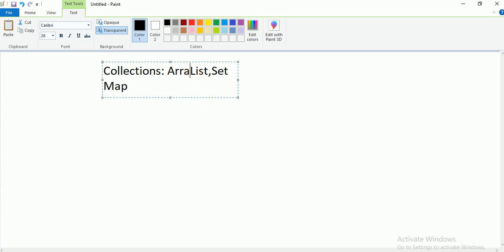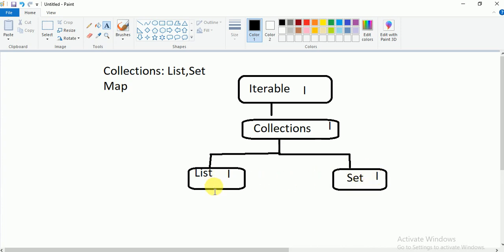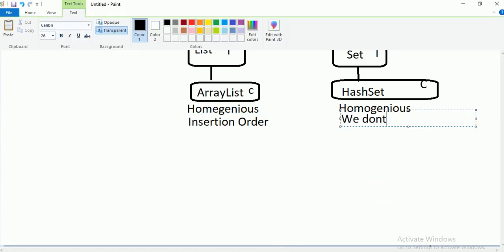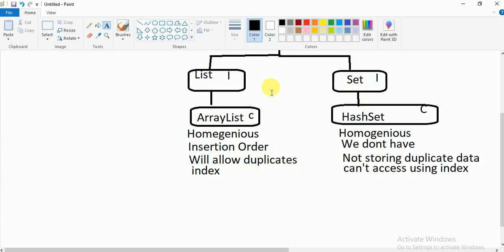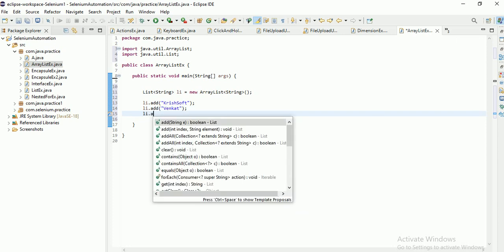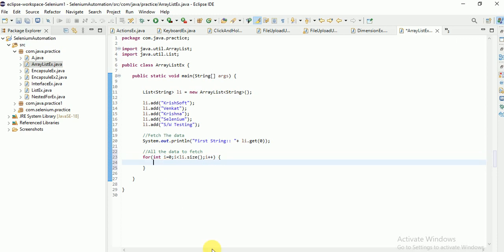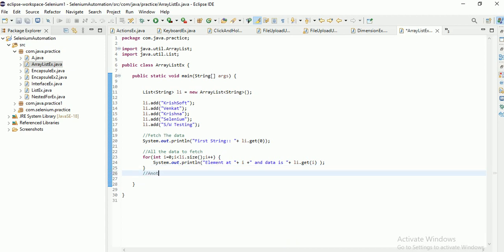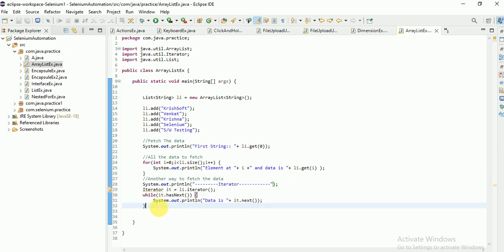Java - Collections - Introduction and Array List